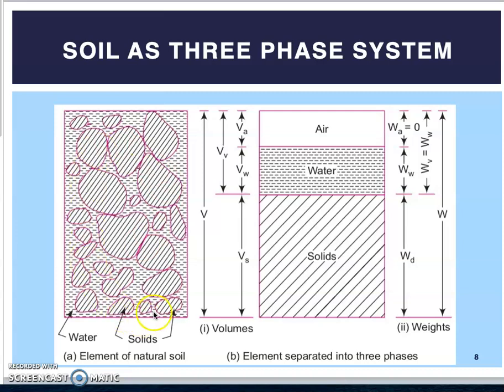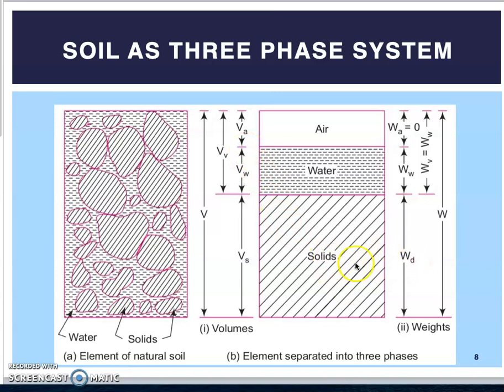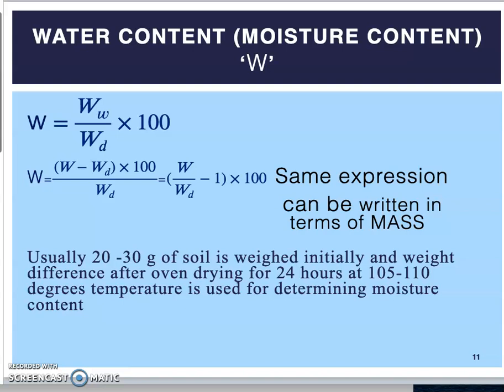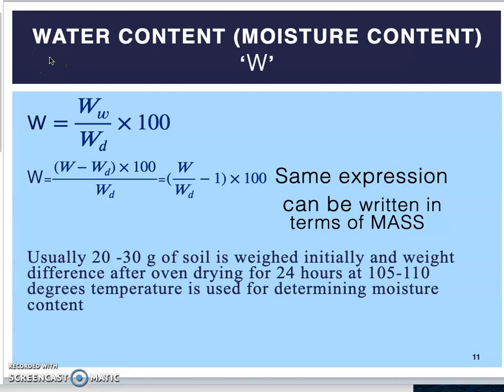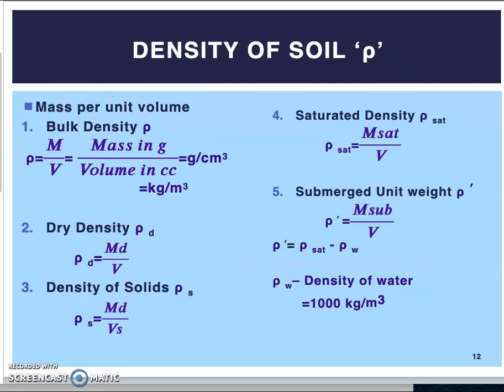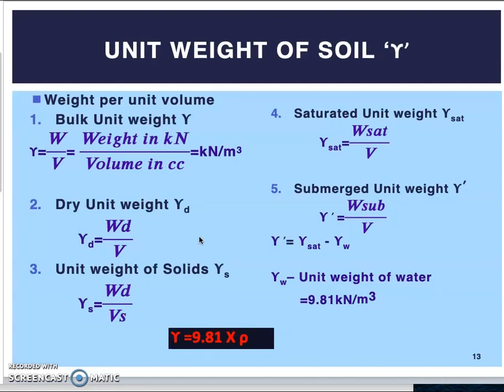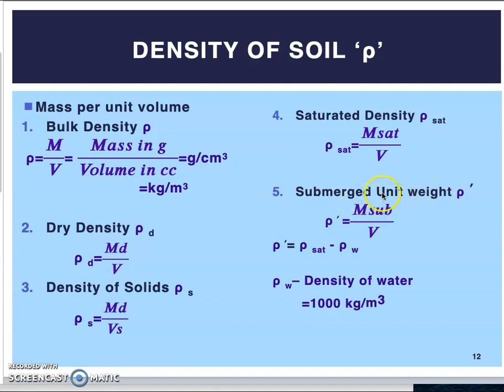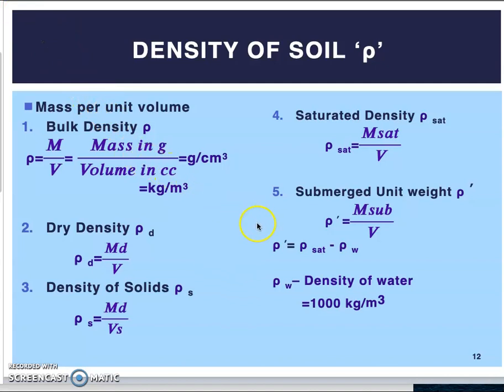L3 Unit 1 G tech 1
Soil as three phase system